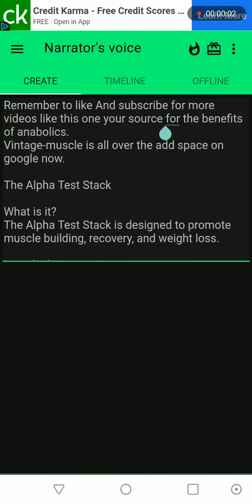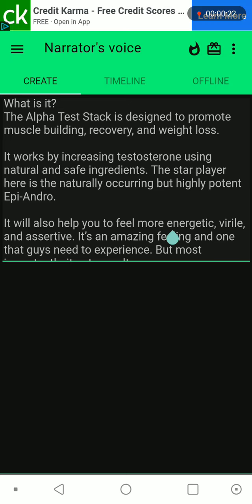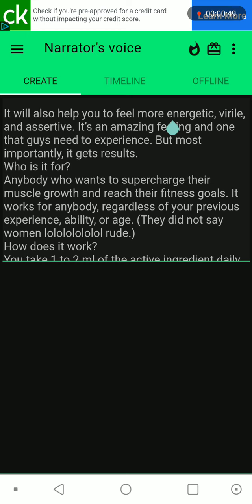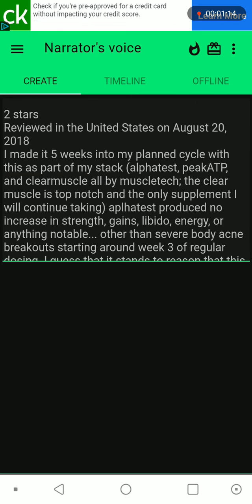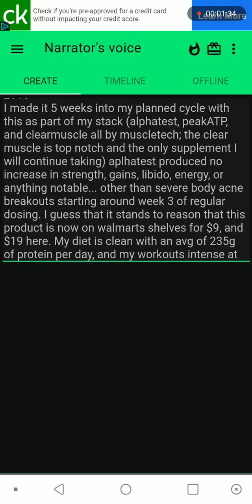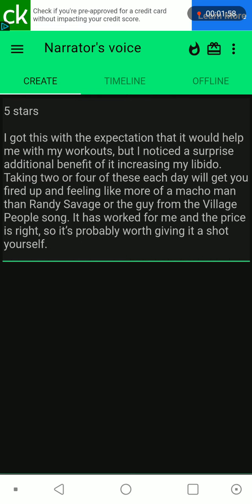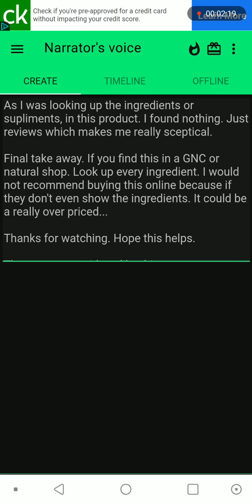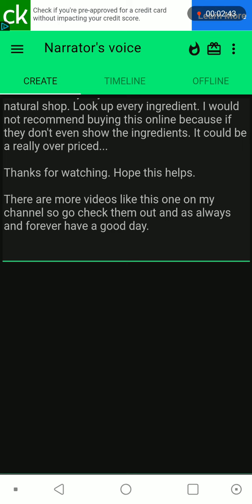Alpha Test Stack vintage muscle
alpha test stack vintage muscle review everything you need to know.